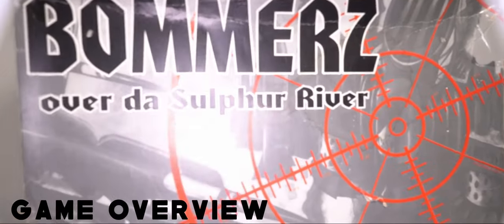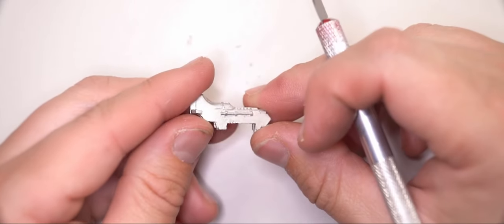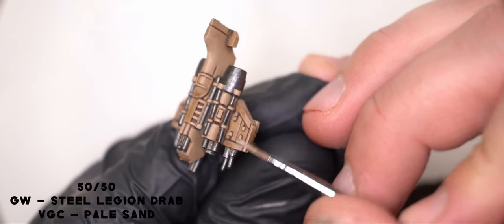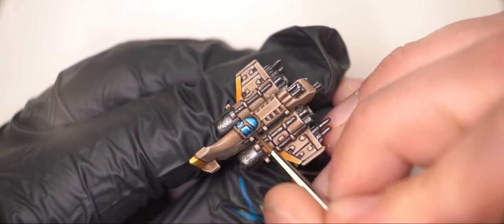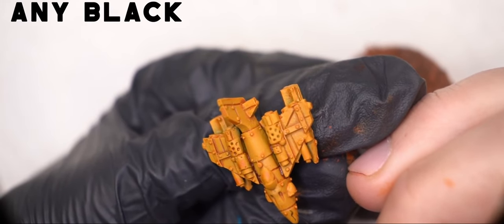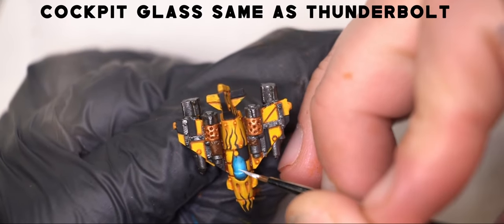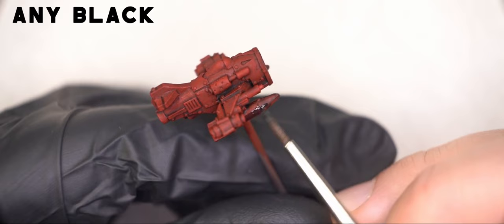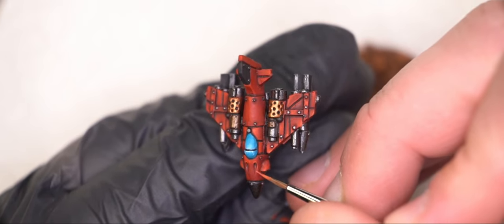Games Workshop’s Weirdest Game? - (Bommerz Over Da Sulphur River 1998)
Buymeacoffee.com/Bunker6

Instagram.com/bunkersix

Facebook.com/thebunkersix

Twitter.com/thebunkersix